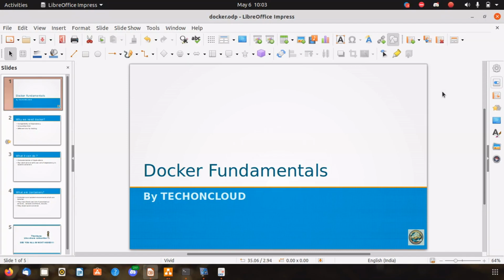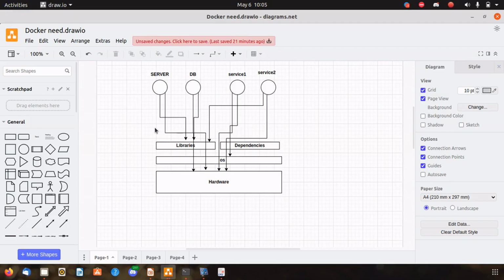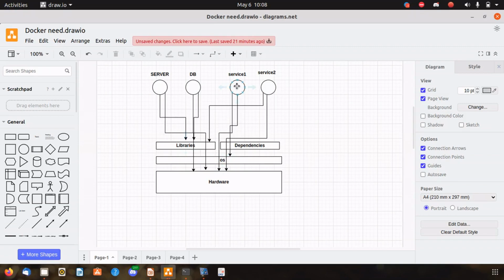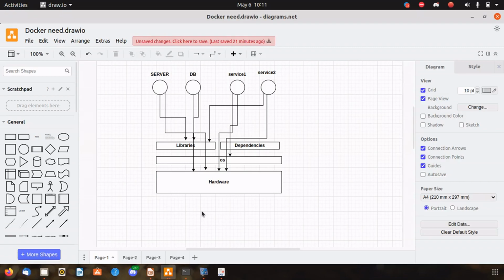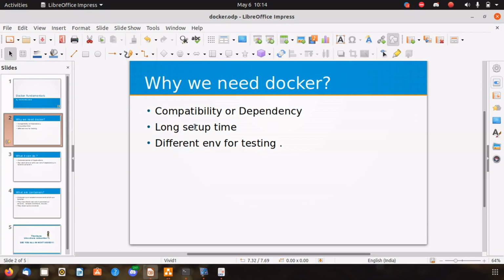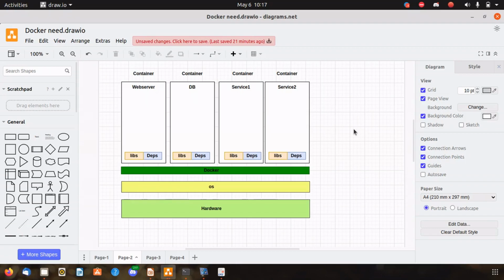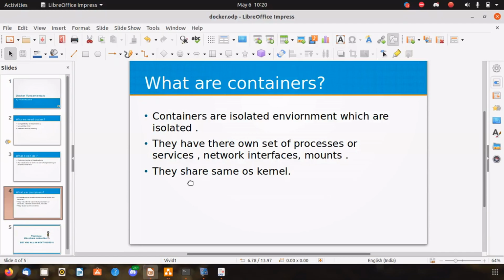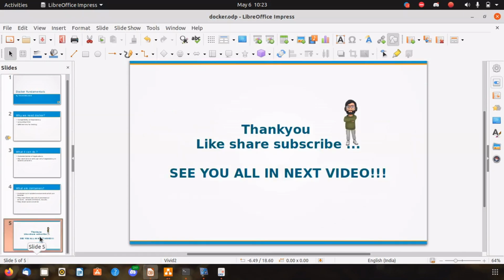Docker fundamentals l Day 1 l what Docker can do ? l what are containers ?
Welcome guys to Docker fundamentals Day 01

This video demonstrates the basic knowledge of docker .
This video answers 3 important questions for the beginners:
1. why do we need docker ?
2. what it can do ?
3. what is container?